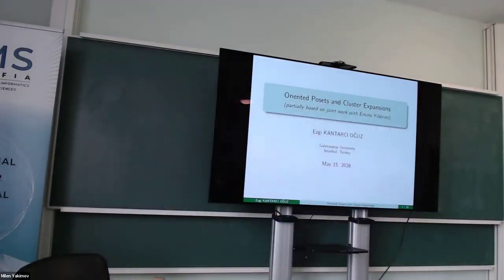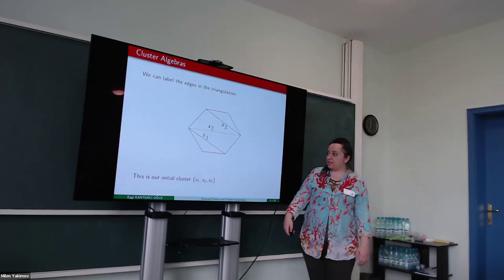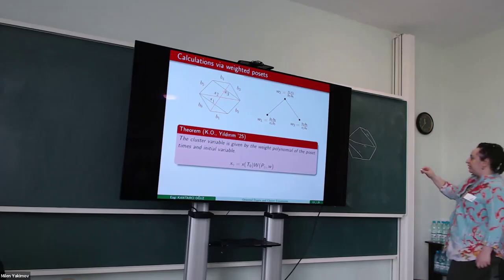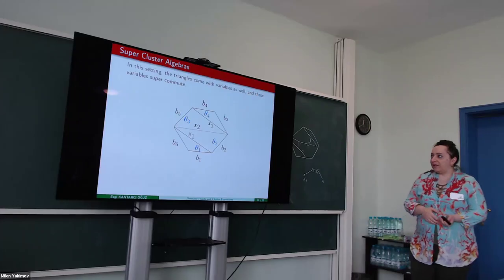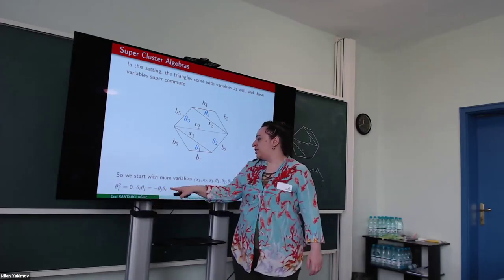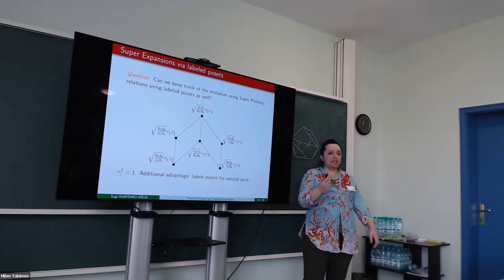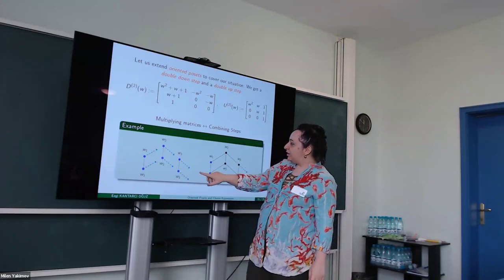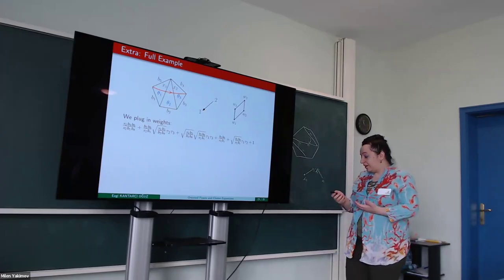Celebrating Women in Representation Theory - Ezgi Kantarcı Oğuz(Galatasaray University)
Celebrating Women in Representation Theory

Title: Super cluster expansions: Labeled posets and Matrices
Speaker: Ezgi Kantarcı Oğuz
Date: May 16, 2026